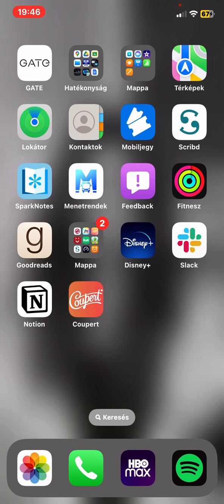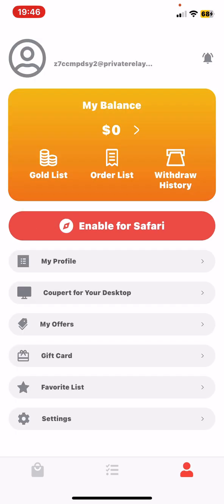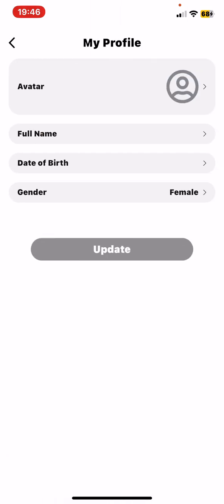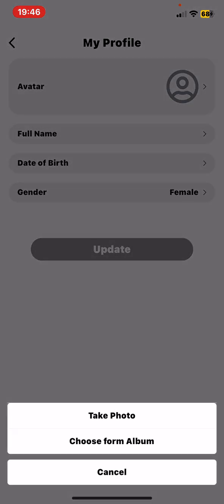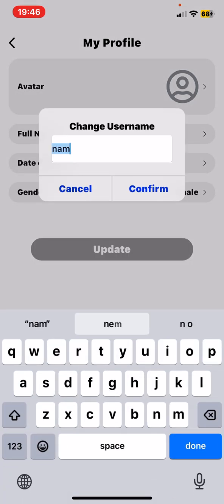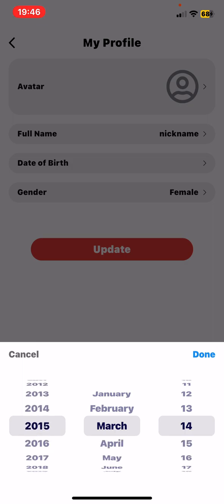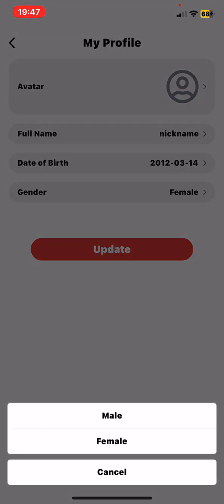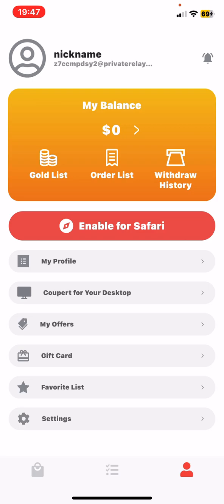How to update profile on Coupert?